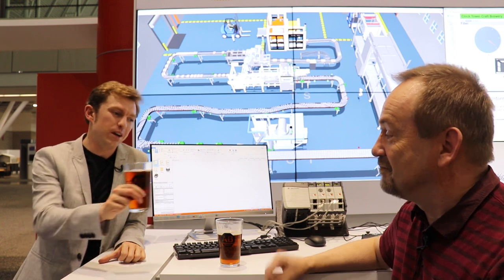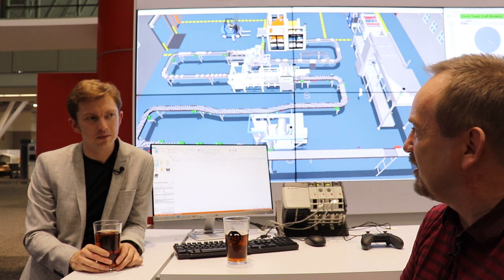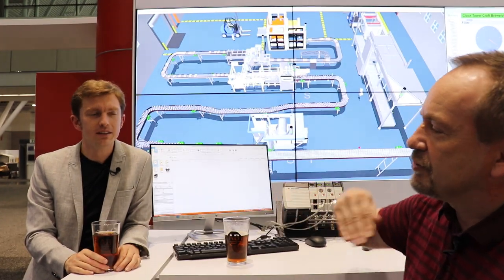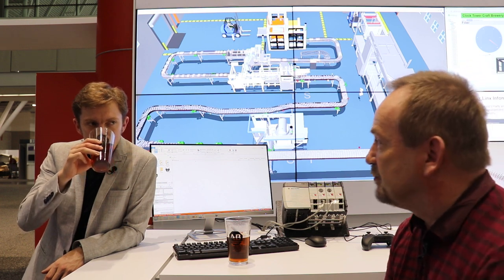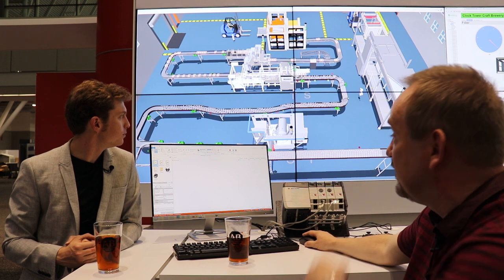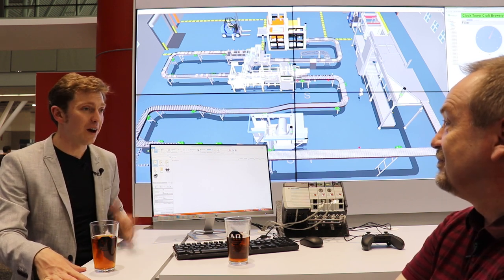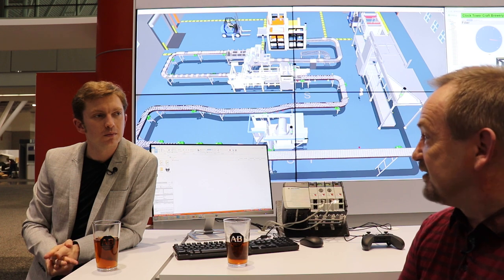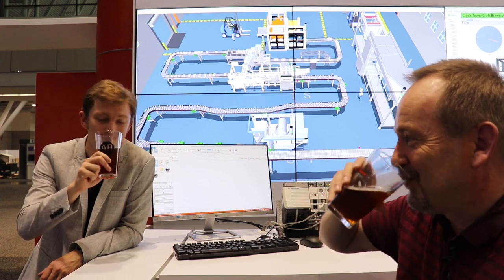How Digital Twin Technology is Used in Manufacturing | Emulate3D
If you’re part of the manufacturing industry today, you’ve probably heard about “digital twin” technology at least a handful of times (read: every frickin’ day). In this episode, Joachim Thomsen – Principal Engineer and Senior Manager Application IP – jumps on the show to demonstrate how Emulate3D is used for testing your control system logic against a dynamic digital twin.

Why is this so important? Because when you leverage Emulate3D correctly, you can reduce your system optimization time from months to a matter of weeks, using your digital twin for virtual commissioning, throughput simulation, and industrial demonstration before your machine or line is physically built.

Joachim shows us how the ControlLogix PLC contains the application code for the system, and how its an extremely close representation of the actual environment. Using your CAD drawings to simulate the system before you start manufacturing the actual equipment, Joachim shows us how to find bottlenecks in the simulated production line. He even takes this a step further by demonstrating how AI builds relationships between different parts of the system to determine line OEE while changing parameters to find better optimizations, allowing you to truly fine-tune your machine before it even hits the plant floor.

To learn more about Emulate3D and how it can impact your operation, follow the link right after this. Stay Innovative, Stay Thirsty